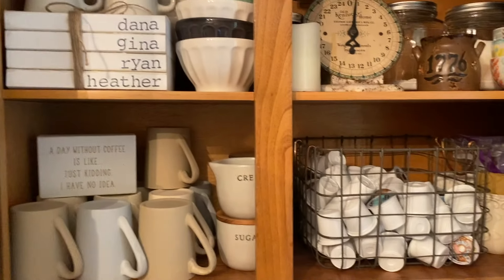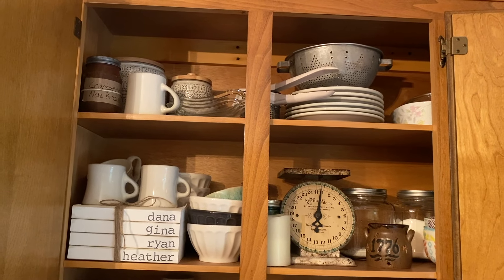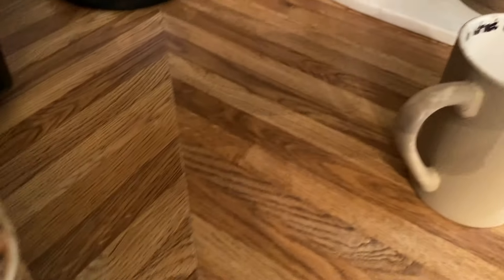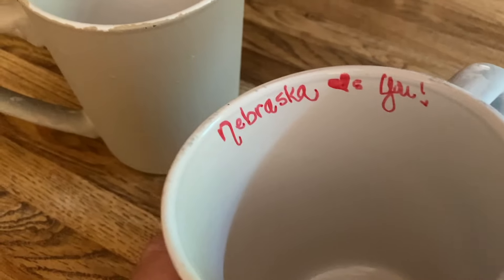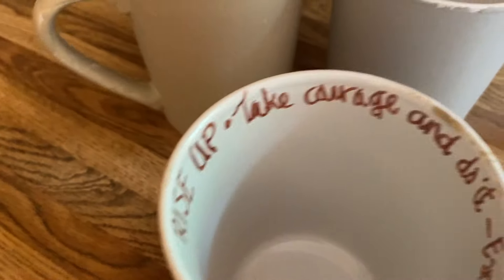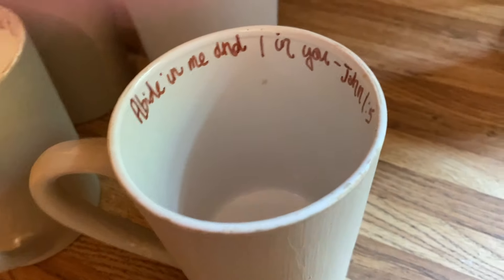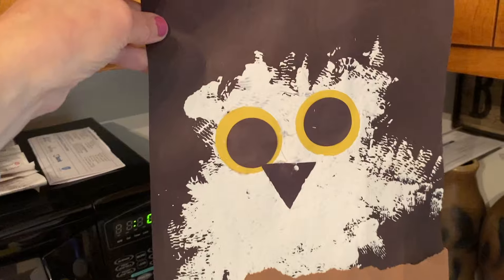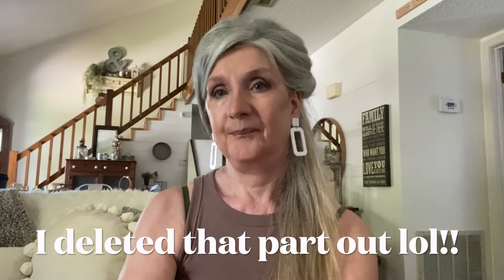OVER60VLOGGER CHIT CHAT MOM WITH 2 DAUGHTERS WHO STRUGGLE WITH CROHN'S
Hello friend's!! Just some chit chat & going to a flea market!! I want you all to know who struggle with a child who is sick there is power in prayer. Sharing my 2 daughter's who struggle with Crohn's. Have a wonderful day!! Hugs!! xx Karen